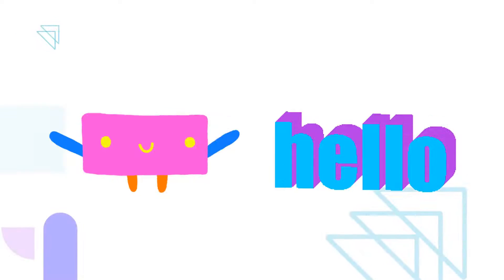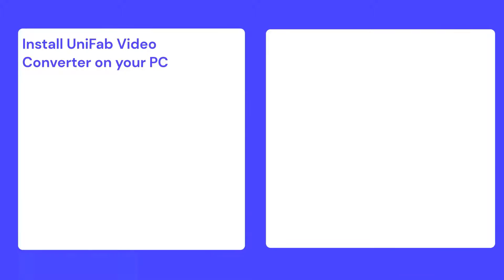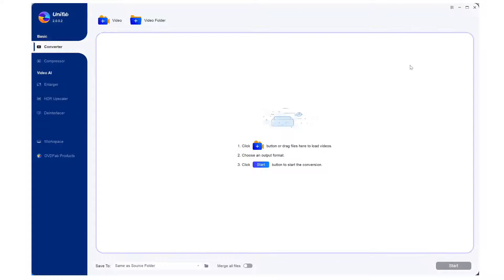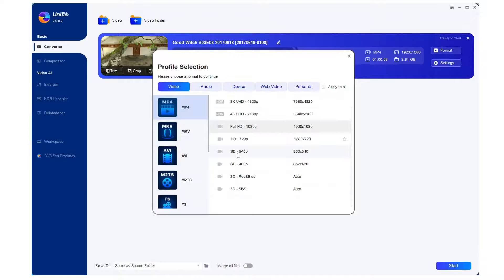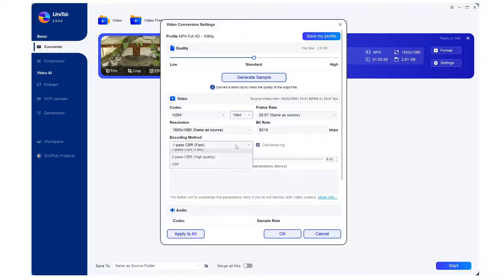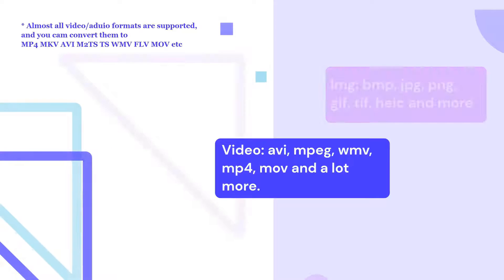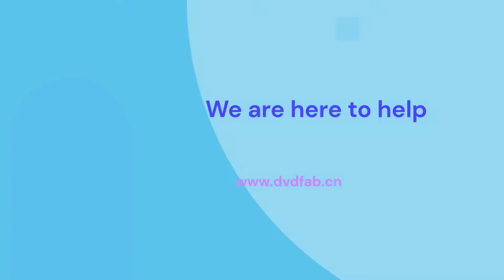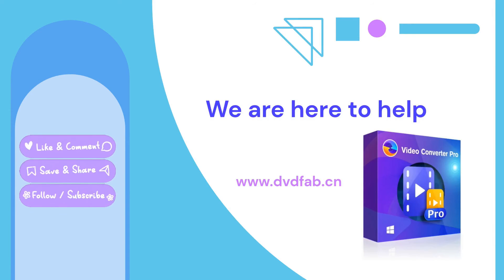UniFab Guide | How to Convert MPG (or Any format) to MP4 format 💡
Hey there video creators! 👋 We’ve got a new tutorial ready for you. This time on how to use the UniFab Video Converter to convert MPG files to MP4 format 🔄.

If you want to get any *format videos into MP4 MKV AVI M2TS TS WMV FLV MOV files, this guide also suits you well!

⌚ TIMESTAMPS
00:00 Introduction
00:14 How to convert MPG to MP4 format videos
00:34 Detailed operation steps of UniFab Video Converter
01:07 Supported format of UniFab Video Converter
01:20 Final words